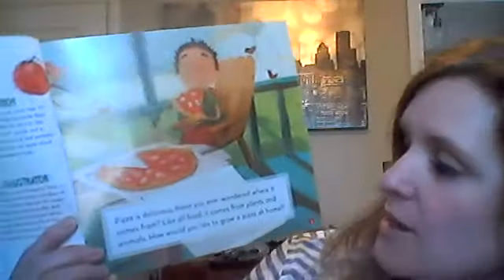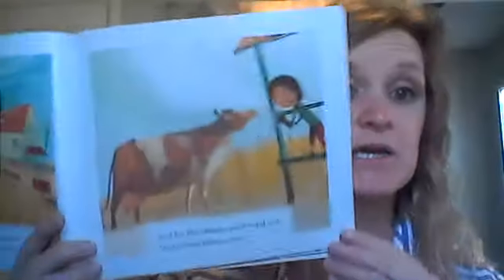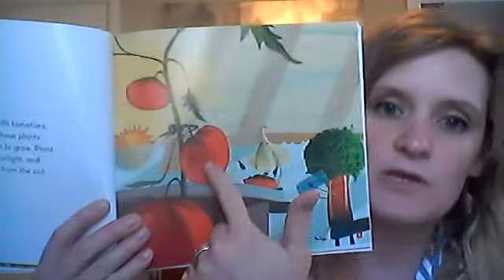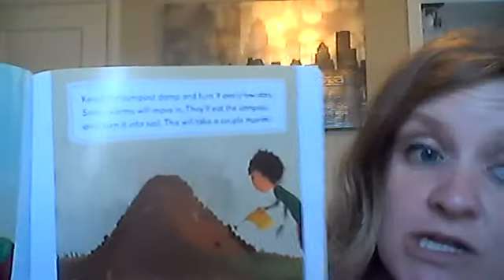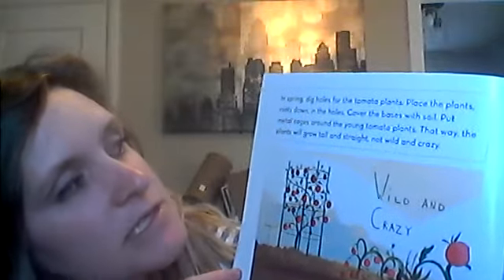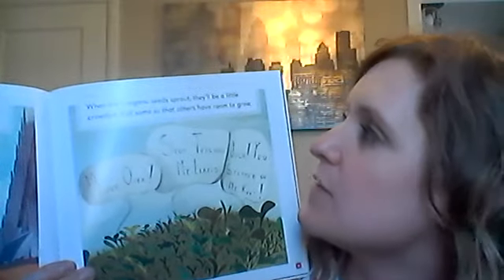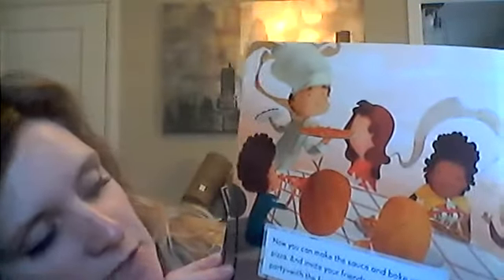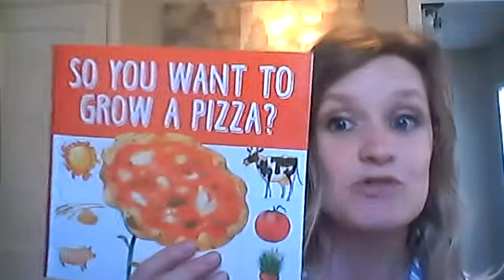So You Want to Grow a Pizza? by Bridget Heos Illustrated by Deniele Fabbri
Happy Wildcat Wednesday! Hope you enjoy this book about some steps to growing your own pizza sauce!